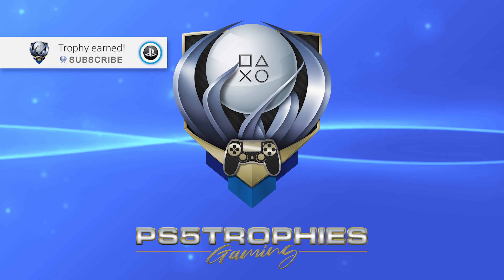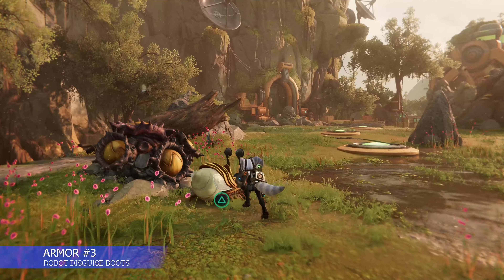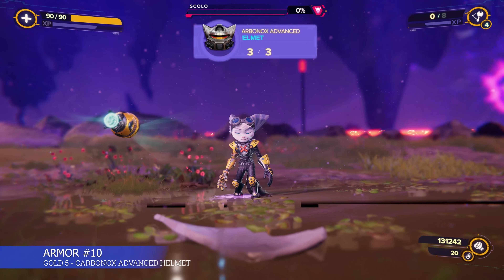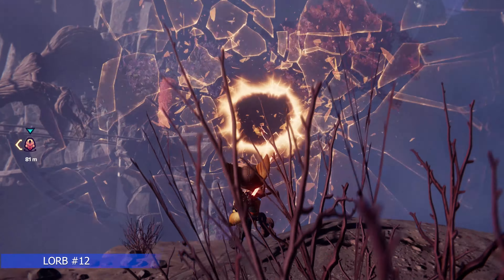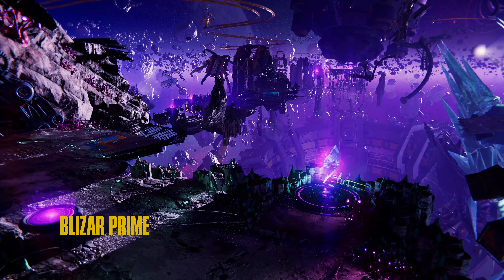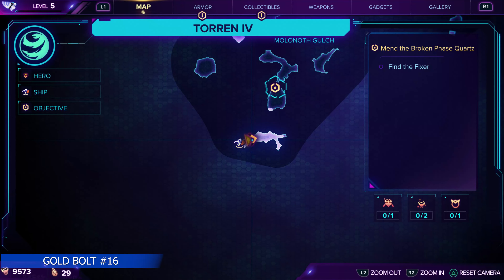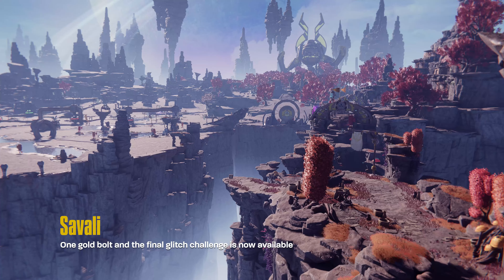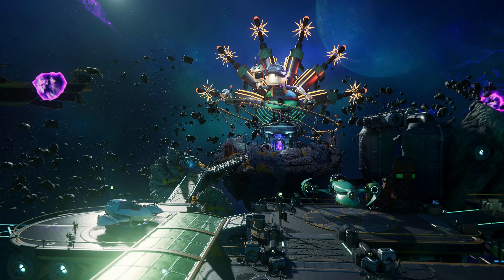Ratchet & Clank: Rift Apart - 100% Collectible Guide | All Bolts, Armor, Bears, Spybots & Blizons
Every location of all collectibles in Ratchet & Clank: Rift Apart. Thanks PlayStation for the game. There are 25 Gold Bolts, 9 CraiggerBears, 10 Spybots for the Ryno 8, 24 Armor pieces, 12 Lorbs, 30 Blizon Crystals, and 5 Glitch Challenge locations. There are also 60 Zurpstones but just follow the map you're given for it. You only need 5 gold bolts, 3 lorbs and one armor piece of each type. You'll need 100% of the rest.

0:05 Planet Corson V
0:10 Gold Bolt  #1
1:27 Spy Bot #1
3:08 CraiggerBear #1
3:28 Armor #1
3:57 Gold Bolt #2
4:25 Gold Bolt #3
5:03 Glitch Challenge #1

5:13 Planet Sargasso
5:19 Armor #2
5:42 Gold Bolt #4
6:13 Gold Bolt #5
6:53 Armor #3
7:36 CraiggerBear #2
8:10 Armor #4
8:38 Armor #5 (return after Scarstu Debris Field, 3rd Planet)
9:41 Gold Bolt #6

10:05 Planet Scarstu Debris Field
10:10 Gold Bolt #7
10:31 Armor #6
10:56 CraiggerBear #3
11:22 Armor #7
11:54 Gold Bolt #8
12:17 Armor #8
12:43 Gold Bolt #9 (Silver Challenges available after the 7th planet)
13:06 Armor #9 (Silver Challenge)
13:27 Spybot #3 (Gold Challenges available after 9th Planet)
13:48 Armor #10 (Gold Challenge)
14:07 Spybot #4 (Needs Hurlshot in Torren IV)

15:04 Planet Savali (only 3 Lorbs required for platinum)
15:10 Lorb #1
15:59 Lorb #2
16:17 Lorb #3
17:17 Lorb #4
17:37 Lorb #5
17:52 Armor #11
18:13 Lorb #6
18:33 Lorb #7
19:04 Lorb #8
19:21 Lorb #9
19:47 Lorb #10
20:11 Lorb #11
20:39 Lorb #12
21:12 Armor #12
21:29 Armor #13
21:52 Armor #14
22:20 Spybot #5
23:01 Gold Bolt #10
23:36 Armor #15
24:00 Gold Bolt #11
24:31 Armor #16
24:57 CraiggerBear #4
25:26 Glitch Challenge #2
25:47 Gold Bolt #10 and Glitch Challenge (After 8th Planet)

26:30 Planet Blizar Prime
26:34 Blizon Crystal #1
26:51 Blizon Crystal #2
26:59 Blizon Crystal #3
27:10 CraiggerBear #5
27:20 Gold Bolt #13
27:44 Blizon Crystal #4
28:00 Gold Bolt #14
28:40 Armor #17
29:14 Blizon Crystal #5
29:27 Blizon Crystal #6
29:50 Blizon Crystal #7
30:05 Gold Bolt #15
30:15 Spybot #6
30:38 Blizon Crystal #8
30:46 Blizon Crystal #9
30:53 Blizon Crystal #10
31:05 Blizon Crystal #11
31:14 Blizon Crystal #12
31:24 Blizon Crystal #13
31:30 Blizon Crystal #14
31:38 Blizon Crystal #15
32:01 Blizon Crystal #16
32:19 Blizon Crystal #17
32:35 Armor #18
32:44 Blizon Crystal #18
33:08 Blizon Crystal #19
33:23 Blizon Crystal #20
33:34 Blizon Crystal #21
33:46 Blizon Crystal #22
34:06 Blizon Crystal #23

34:30 Planet Torren IV
34:36 Gold Bolt #16
35:06 Spybot #7
35:38 CraiggerBear #6
35:58 Gold Bolt #17
36:52 Armor #19

37:25 Planet Cordelion
37:31 Blizon Crystal #24
37:44 CraiggerBear #7
38:05 Blizon Crystal #25
38:20 Gold Bolt #18
38:31 Gold Bolt #19
38:59 Blizon Crystal #26
39:13 Spybot #8
39:35 Blizon Crystal #27
39:48 Armor #20
40:15 Glitch Challenge
40:32 Gold Bolt #20
41:05 Blizon Crystal #28
41:22 Blizon Crystal #29
41:43 Blizon Crystal #30

41:53 Planet Ardolis
41:58 Armor #21
42:33 Glitch Challenge and Gold Bolt
43:04 CraiggerBear #8
43:17 Spybot #9
44:27 Gold Bolt #22

45:10 Planet Viceron
45:16 Gold Bolt #23
45:51 Spy Bot #10
46:14 CraiggerBear #9
46:46 Gold Bolt #24
47:07 Armor #22
47:34 Armor #23
48:09 Gold Bolt #25

Sartorial Steel
Acquire a Piece of Armor

Does This Make My Tail Look Big?
Acquire and Equip Head, Torso, and Leg Armor

Shiny!
Collect a Gold Bolt

Nooks and Crannies
Collect Five Gold Bolts

It's So Fluffy!
Find a CraiggerBear

UnBEARably Awesome
Find all CraiggerBears

Planning Some Destruction
Collect a Spybot

Aim to Misbehave
Acquire the RYNO

Feeding Friendsy
Collect 10 Zurpstones for Trudi

Might've Broken Something
Collect Three Lorbs